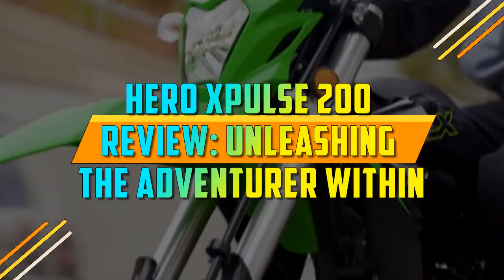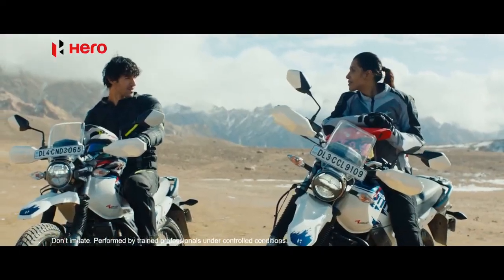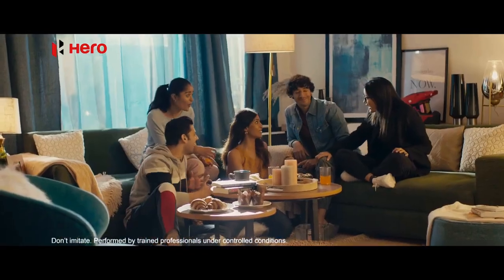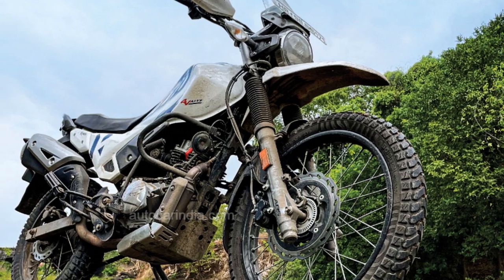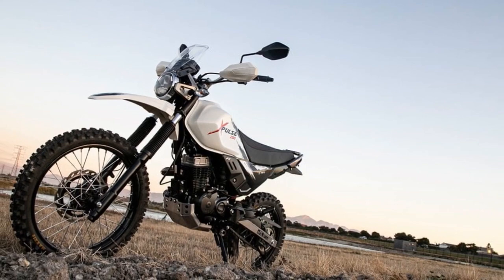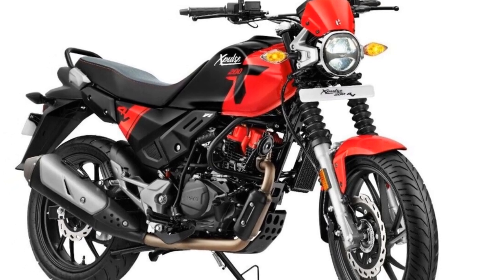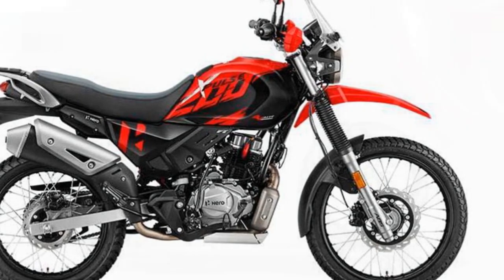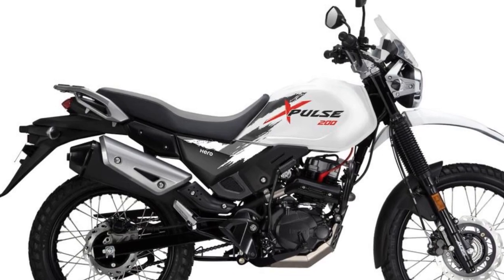Hero Xpulse 200 Review, Unleashing the Adventurer Within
1. We use trusted media sources in loading news and narrative content that we provide, in order to maintain accuracy and facts. We also include sources as references. please visit the sites we provide for more in-depth information related to the information or discussion we raise.

2. The material we use in making this video, is free and non-copyrighted content, or Creative Commons content, with fair use of content. If there is a problem or material that we use in the video in this channel, or there is a discussion about future business.